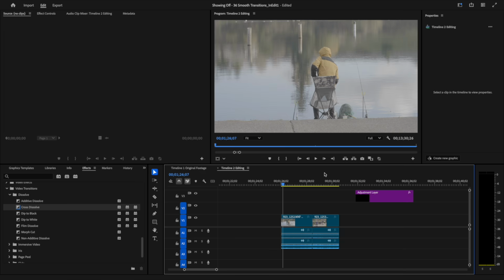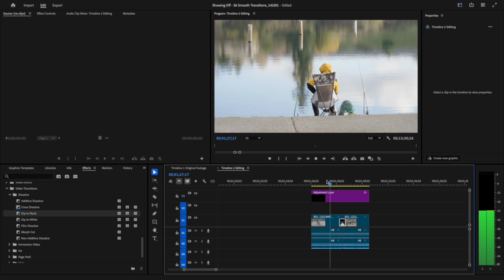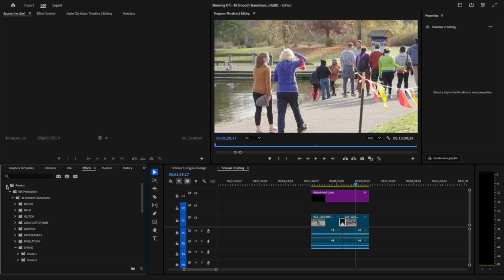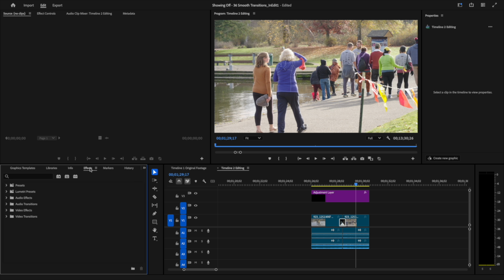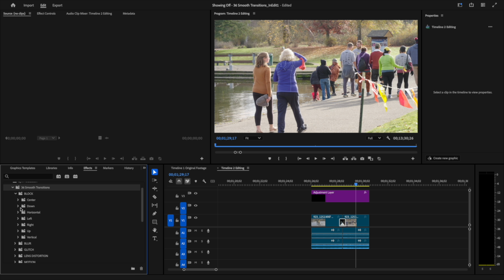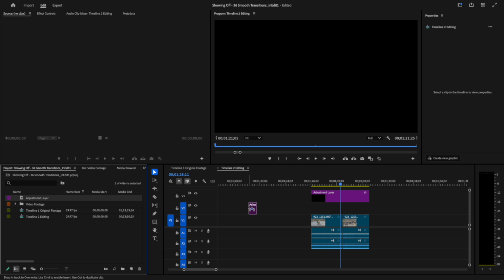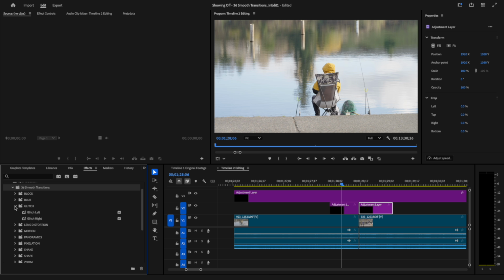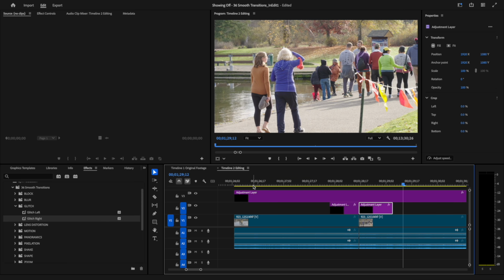Using Transitions in Adobe Premiere Pro Featuring BjK's 36 Smooth Transitions Pack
Explanation on using transitions in Adobe Premiere Pro. Featuring BjK Production's 36 SMOOTH 4K TRANSITIONS PACK.

ULTIMATE PREMIERE PRO 4K EDITING BUNDLE 80+ ESSENTIAL TOOLS AND ASSETS